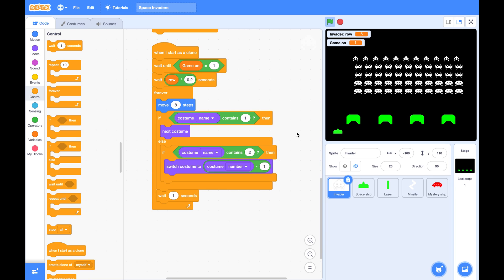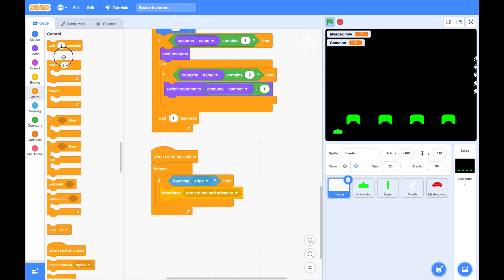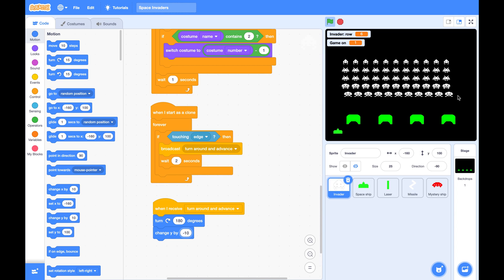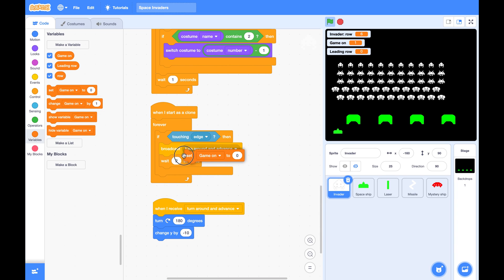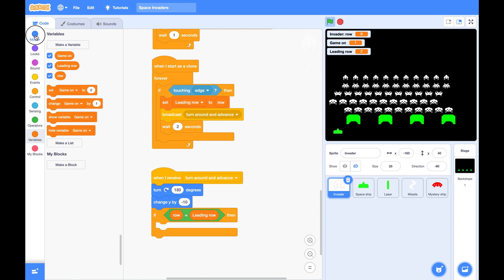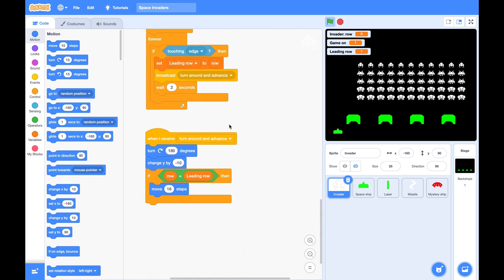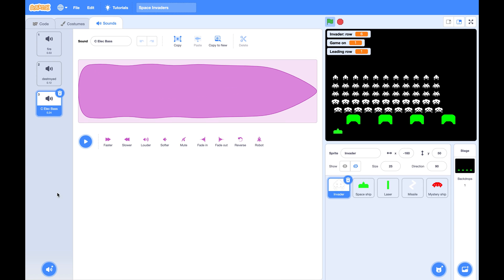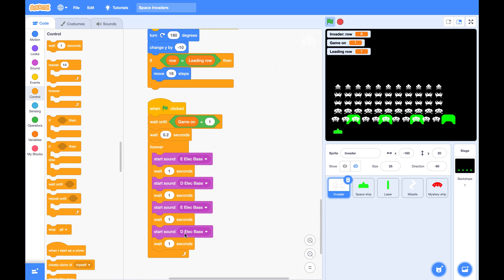How to Make Space Invaders with Scratch (Part 2)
Part 7 (Score & Mystery Ship)